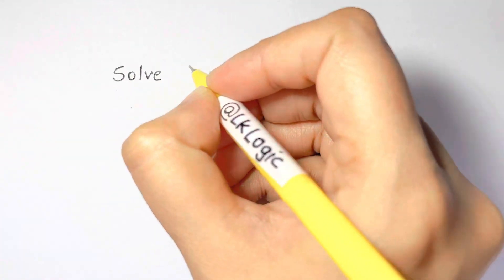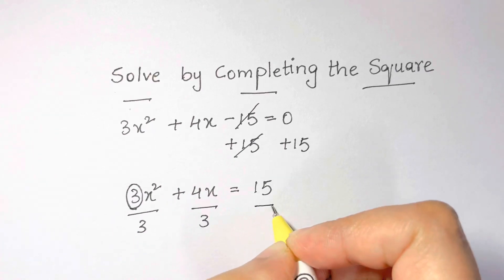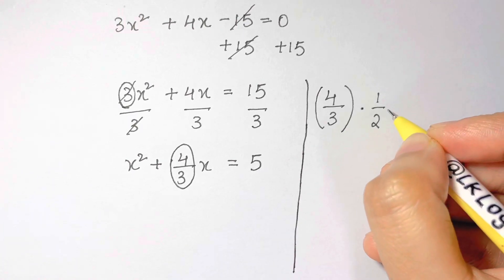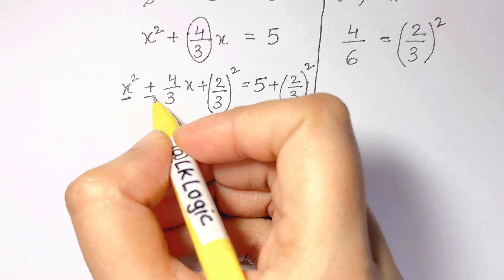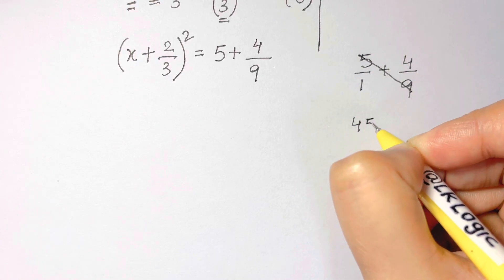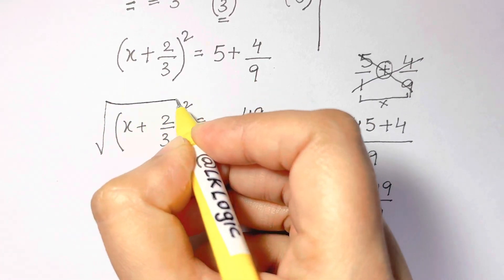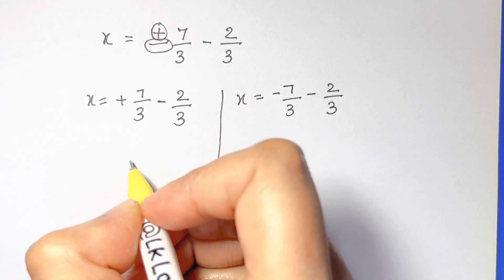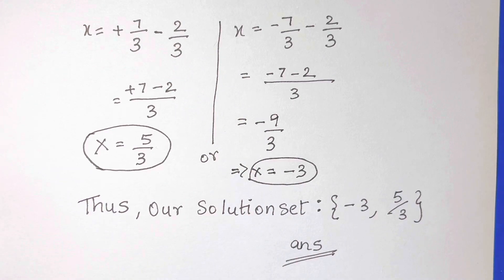Solve by completing the square | Step by Step Technique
This is step by step technique to solve the quadratic equation by completing the square methods.
It is very helpful for everyone especially who are learning this for the first time!